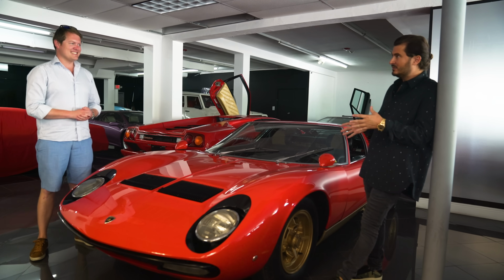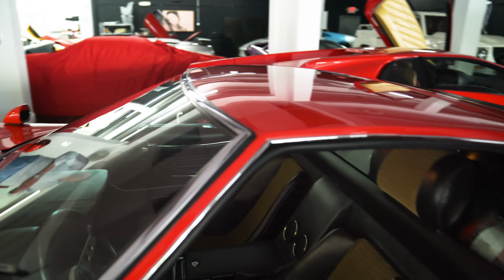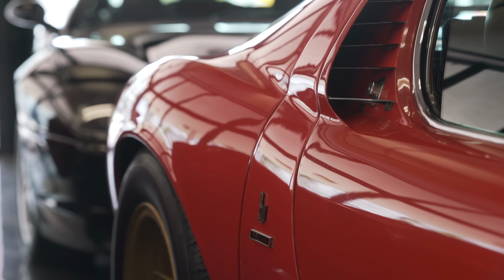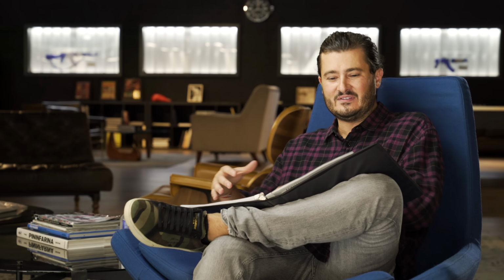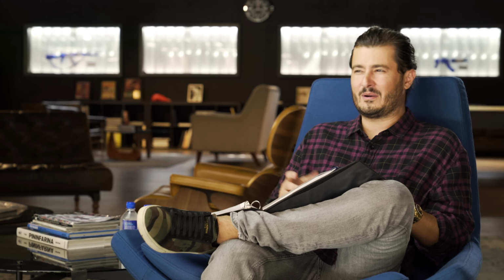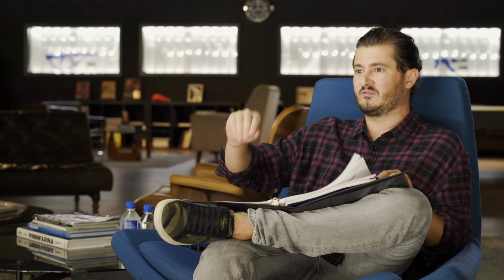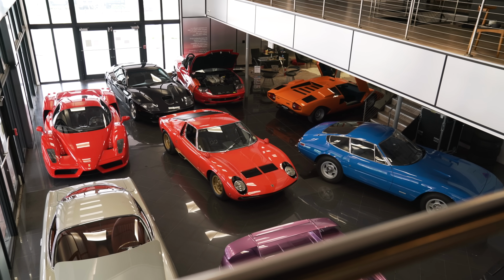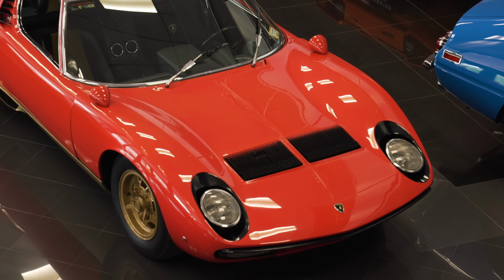The Ultimate Miura SV with Shmee 150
The one and only Shmee dropped by our showroom just in time to see us unveil our latest (and most likely greatest) find of all time. An all-original, 10,000 original mile, orignal paint, unmolested, unrestored 1972 Lamborghini Miura SV. We are absolultely in LOVE with this car.